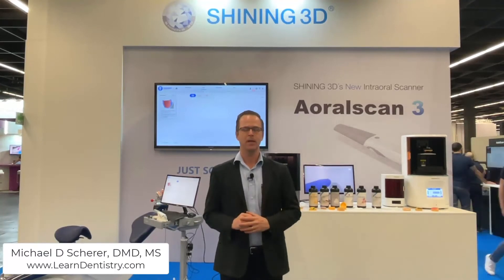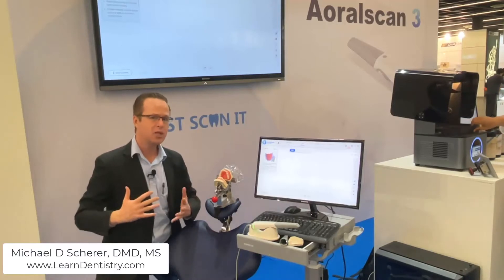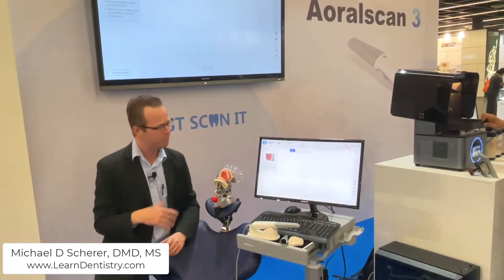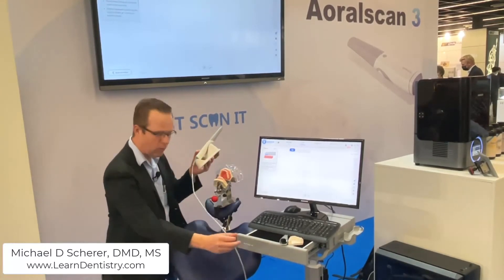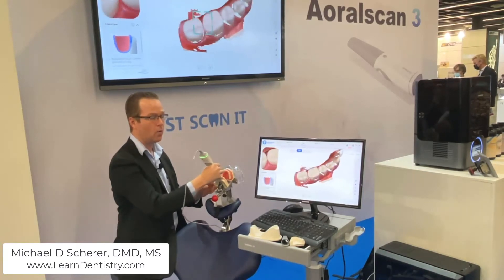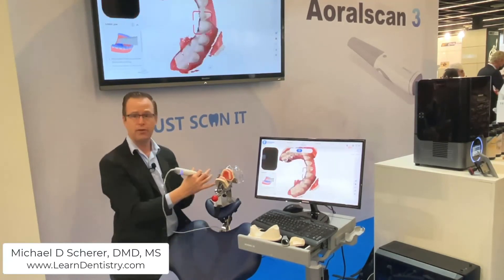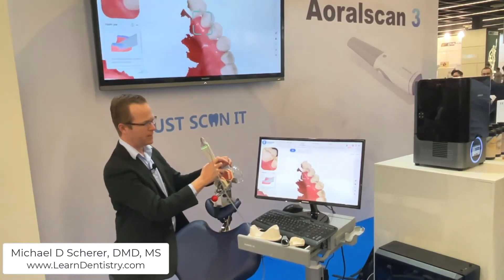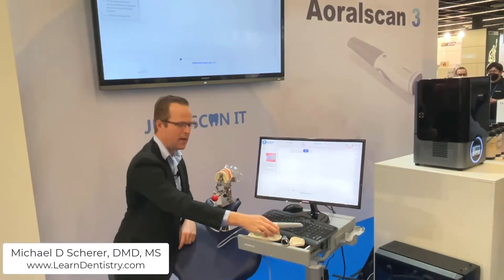Shining 3D Aoralscan Hands On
Dr. Michael Scherer shares a hands on show and tell about the Shining 3D Aoralscan 3.

Get to know the Aoralscan 3 intraoral scanner.

Shining3D AORALSCAN 3 Intraoral Scanner (No ongoing subscription fees, realistic color scanner, built in AI functionality. Faster and more accurate than previous AORALSCAN models.)

-Motion Sensing Function
-Realistic Color Scan
-Powder Free
-Open System

Indications:  single crowns, inlays, onlays, bridges, veneers, orthodontics and implants